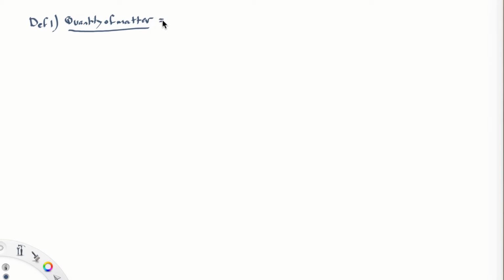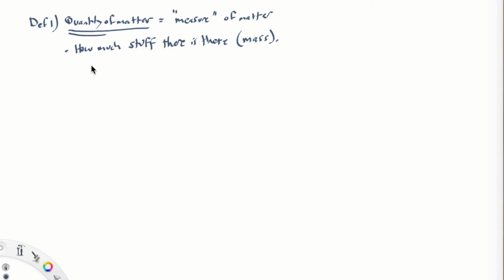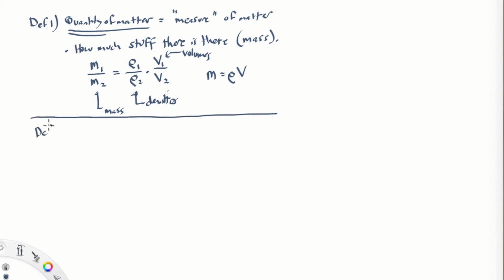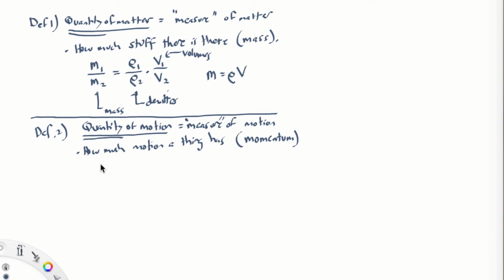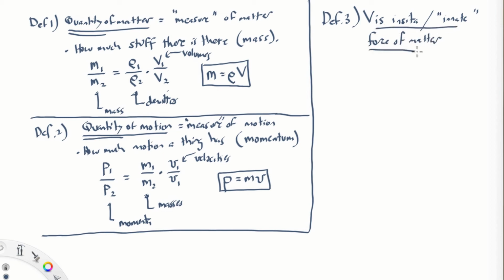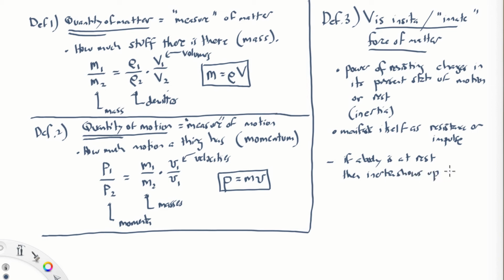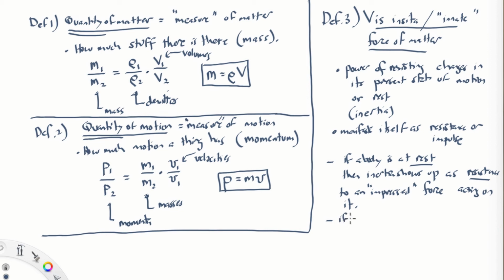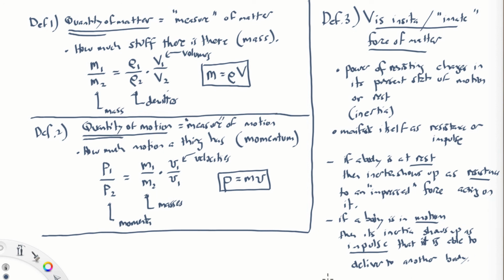Mass, momentum and force (ASGv2Ch19Lect06)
Newton begins Book I of the Principia by defining terms like quantity of matter (mass), quantity of motion (momentum), and vis insita (inertia).